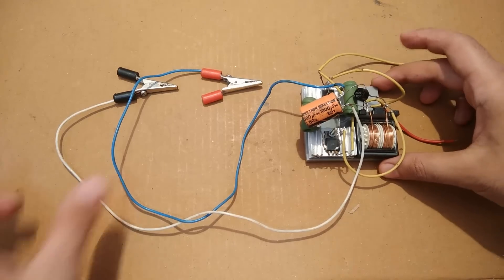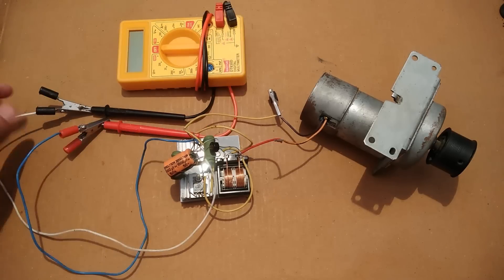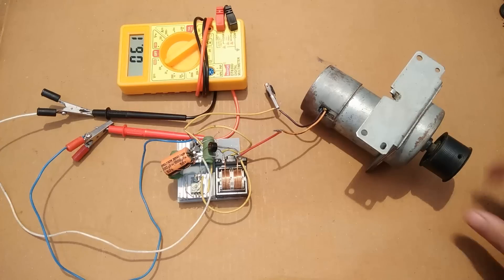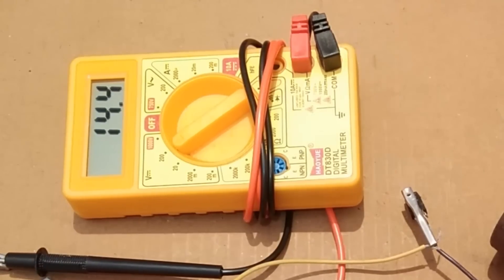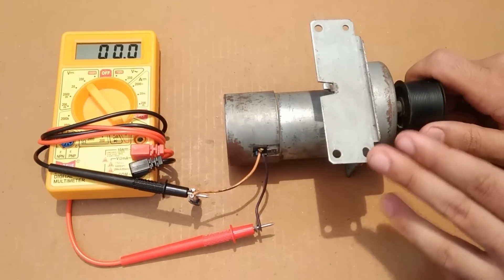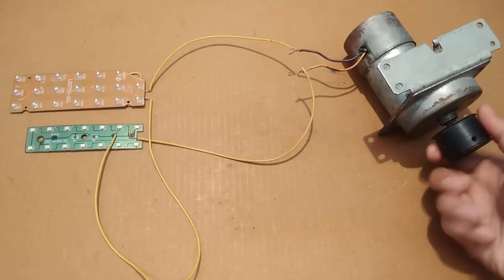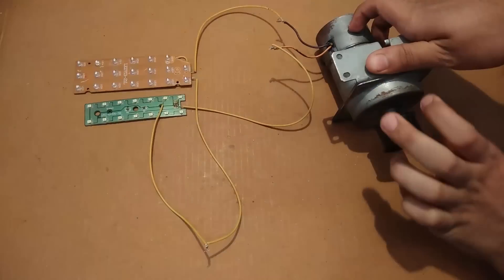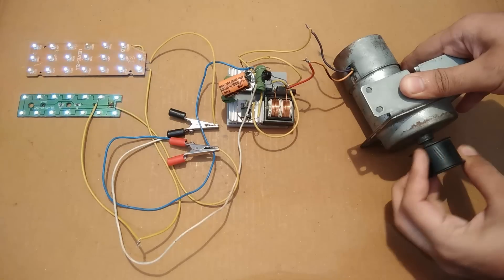BOOST the Output Voltage of Generators 14V to 50V || New idea DIY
👉 𝐁𝐔𝐘 𝐏𝐚𝐫𝐭𝐬 𝐟𝐫𝐨𝐦 𝐀𝐌𝐀𝐙𝐎𝐍/𝐁𝐀𝐍𝐆𝐆𝐎𝐎𝐃 A mind Blowing new idea for DC Motors Generators to enhance their overall output voltage in case of low wind speed when used as a wind turbine (generator booster) .